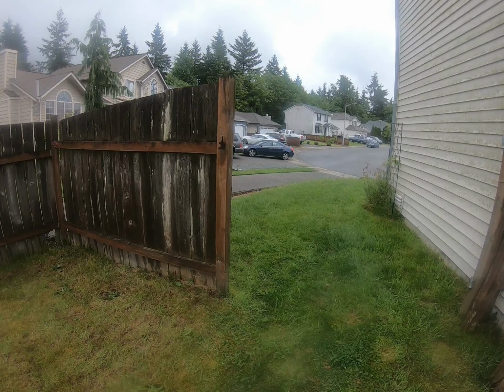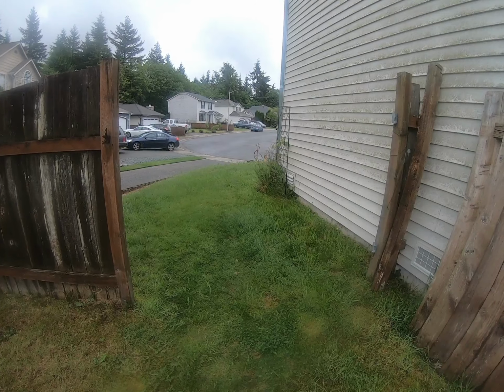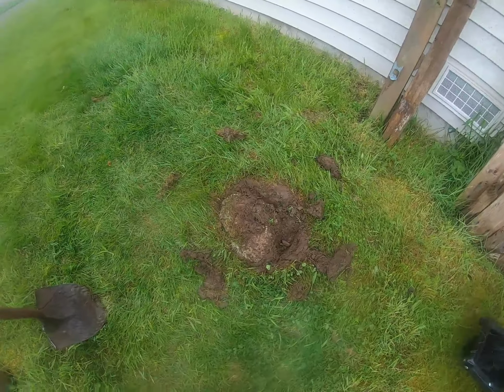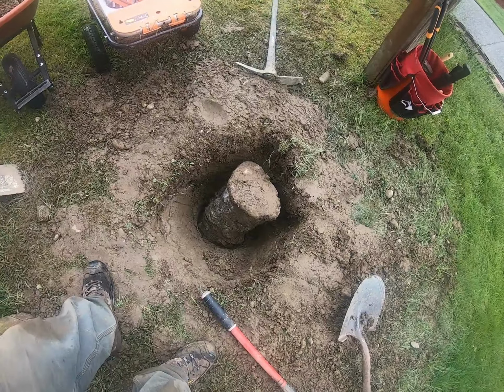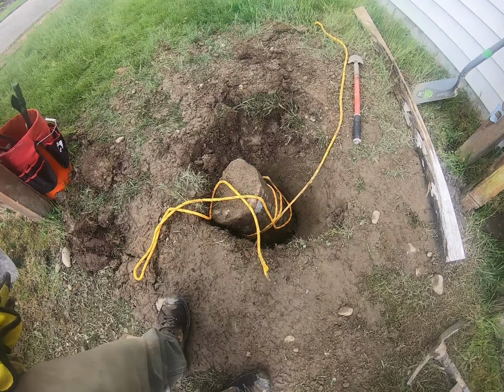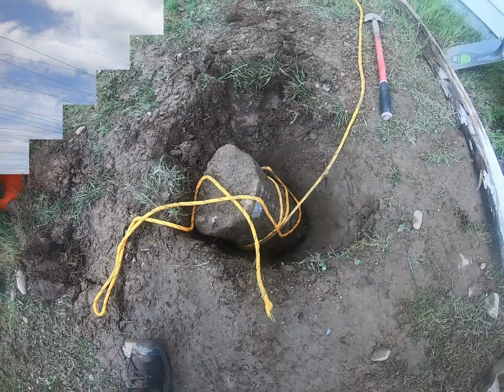Sh!tshow Sunday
Lake Stevens, WA - Bastion of Bayne. I had a plan that went awry from the onset. I "Bayned" myself, as it were. The plan, you ask? Dig up the concrete base of a fence post that rotted, broke off and toppled the gate attached to it.

It's been about 4 years, so I thought I could dig it up easily within an hour. I started at 8am with headphones to be respectful of my neighbors whom I like and vice versa.

This was a nightmare iceberg of wood and concrete of which 90% of this ridiculousness wasn't seen beforehand.

My thought process for this project was very unlike me. After 2 hours of digging, I researched on YouTube on how to dig up a fence post. Damnit ... wish I did this before! At any rate, I continued with this new process. Still didn't render the gigantic object free. At 11:00 am, I drove to the Snohomish Home Depot to buy rope, so I can attach it to my pick up truck to drag it out.

With help from my neighbor, all I did was break the rope.

New plan! Rent a concrete breaker / demo hammer to break up the concrete in the hole, and fish the remains out. I rented it, and promptly placed it in the center which I FORGOT was the rotting wood - not concrete.

The drill bit was stuck and sucked in immediately by the weight of the hammer. GGGGGGRRRR. Awesome, now what? With screwdrivers, a light hammer, and pliers, I attempted to dig out the drill bit. NO LUCK!

I grabbed a BFH [Big F**king Hammer] to tap the drill bit. My first swing wildly missed and struck the concrete. A large chunk fell off.

Really? I smiled, and put myself in a proper power stance. With all my anger, frustration and muscle I swung the sledgehammer and smashed it into the concrete like Mjolnir. Broke the concrete in half! Kept swinging until the concrete casing revealed the remains of the wooden fence post with drill bit STILL STUCK IN IT!

I smashed the fence post a few times, and was able to free the drill bit. Reassembled the demo hammer, and went to work.

After 6-hours of hard work, it was beer thirty. I'm gonna upcycle the concrete in my front yard, and make a geocache outta the fence post.